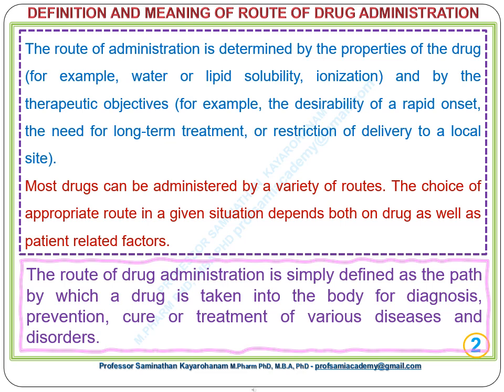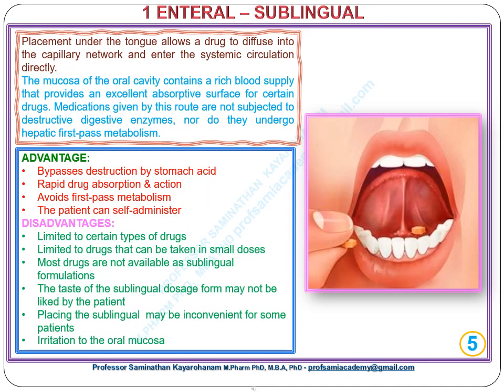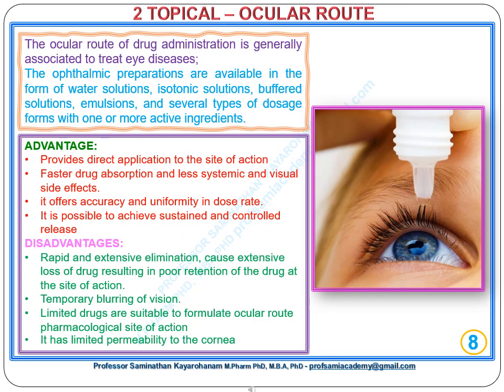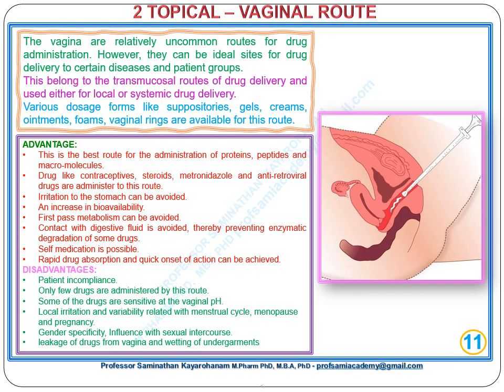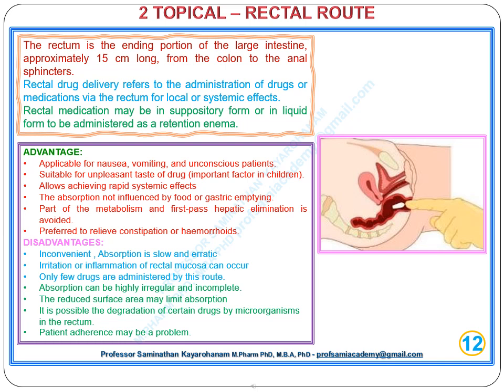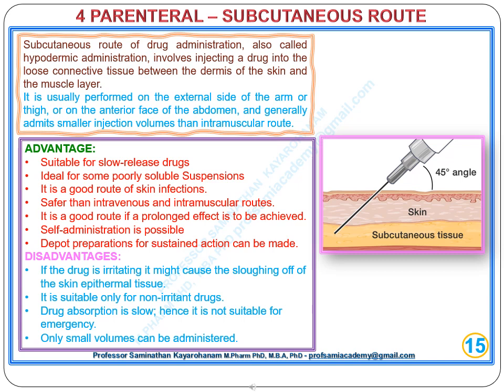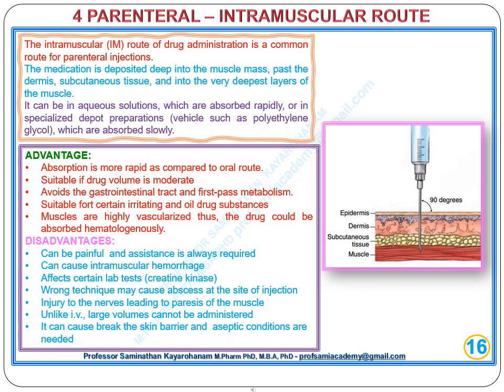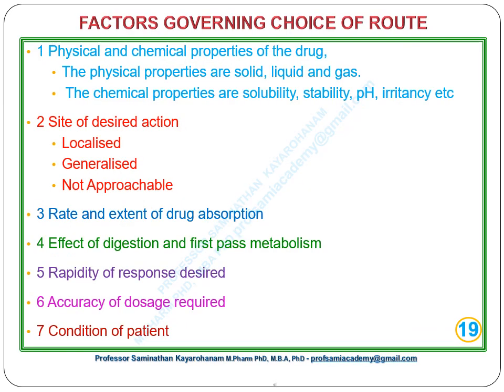21. ROUTE OF DRUG ADMINISTRATION - OVERVIEW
ROUTE OF  DRUG ADMINISTRATION   OVERVIEW